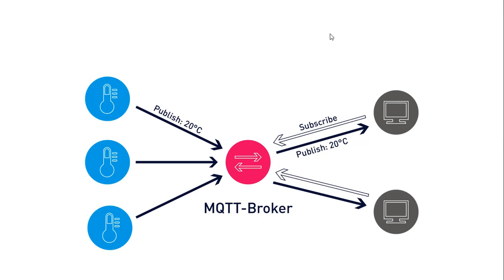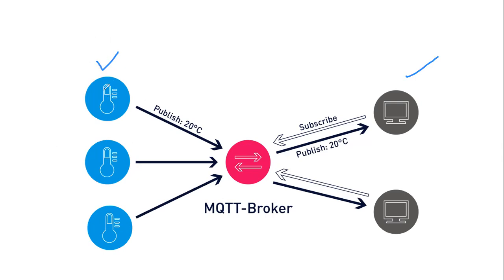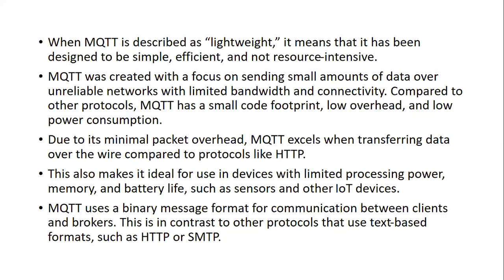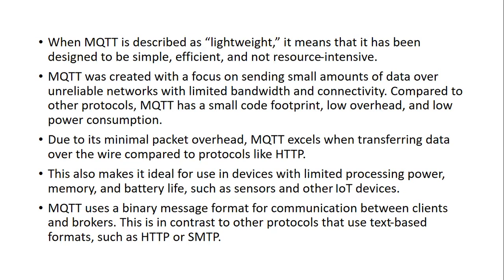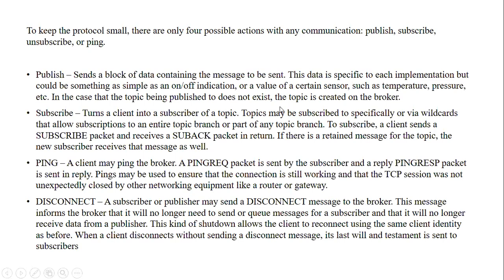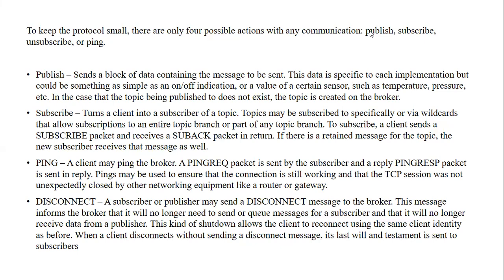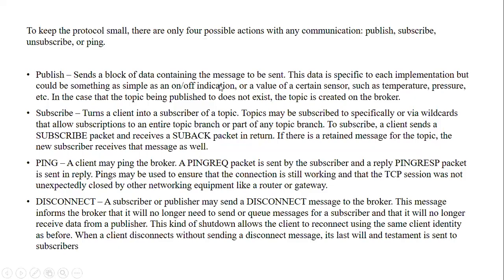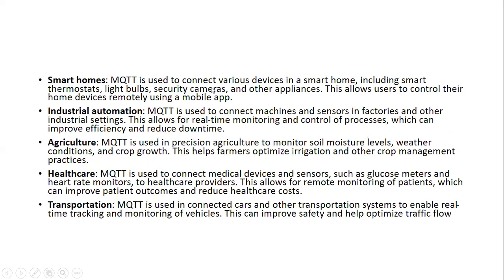MQTT part 2